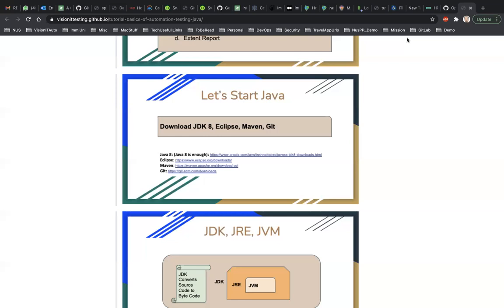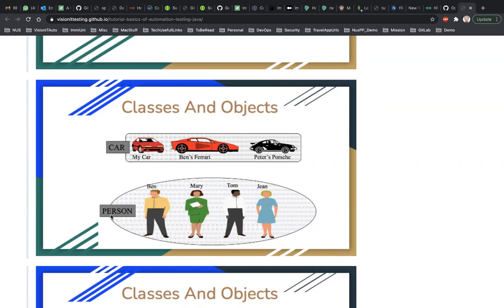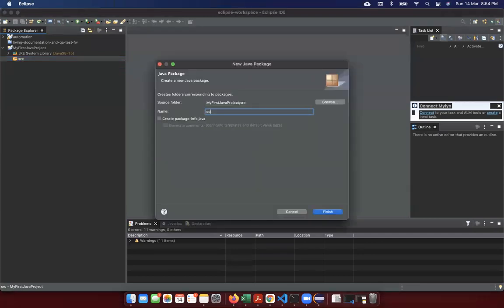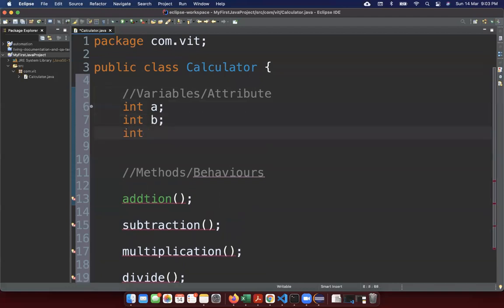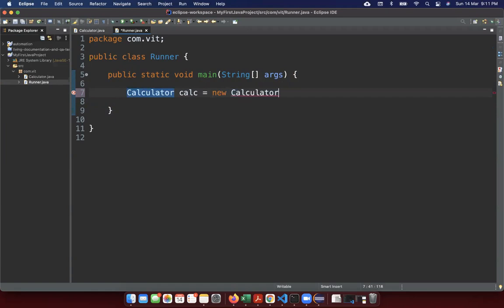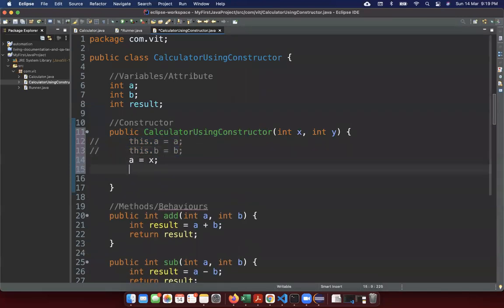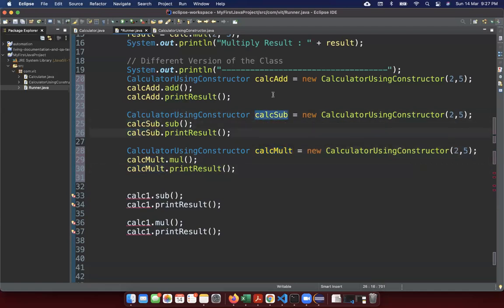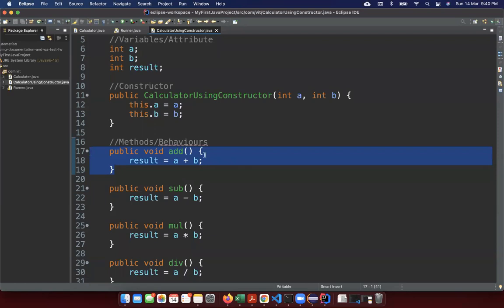Selenium Automation Testing Batch010321 Class2 140321